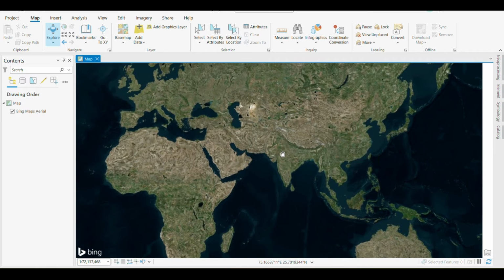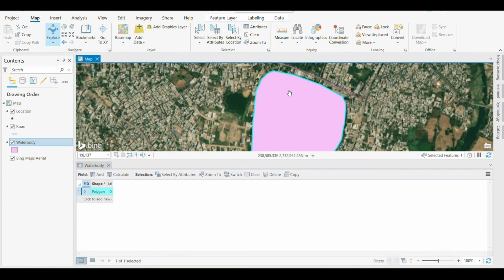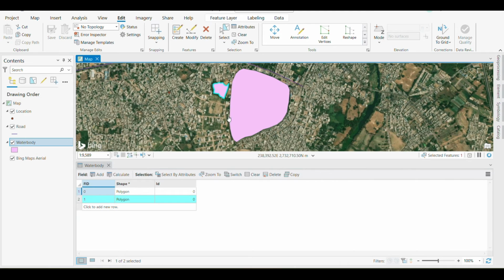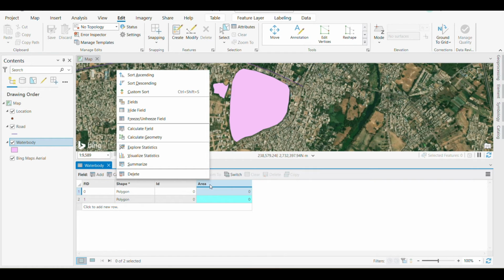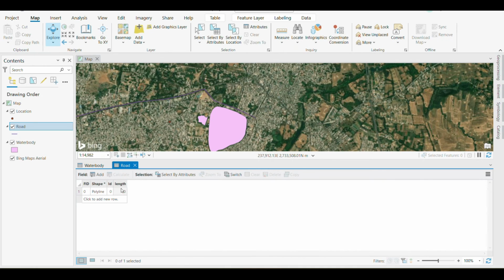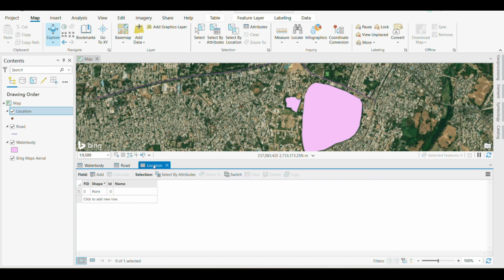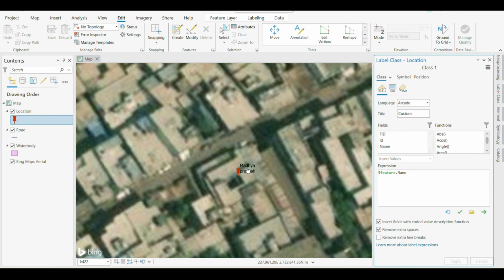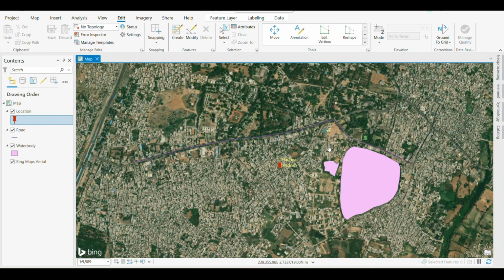Lecture 4 - Working with the attribute table in ArcGIS Pro Add field, calculate area, label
Aerial Photogrammetry
Surveying
Revision 2024
MCQ Series
Geospatial Technology

All MCQ Series GATE Geomatics Engineering:
Explore a comprehensive collection of Multiple Choice Questions (MCQs) covering various aspects of Geomatics Engineering to enhance your understanding and preparation for GATE.

Complete GATE Geomatics Engineering Part-A | Common Section:
Dive into the common section of GATE Geomatics Engineering with detailed lectures and insights to strengthen your foundational knowledge.

Complete GATE Geomatics Engineering Part-B | Aerial Photogrammetry:
Uncover the intricacies of Aerial Photogrammetry in GATE Geomatics Engineering through our detailed lectures and practical examples.

Complete GATE Geomatics Engineering Part-B | Surveying:
Master the principles of Surveying in GATE Geomatics Engineering with our in-depth playlist, covering key concepts and applications.

Complete GATE Geomatics Engineering Part-B | Digital Image Processing:
Delve into the world of Digital Image Processing in Geomatics Engineering. Learn the techniques and applications through comprehensive lectures.

PYQ GATE Geomatics Engineering | Previous Year Question:
Review and solve previous year questions for GATE Geomatics Engineering to enhance your exam preparation and boost your confidence.

Revision of GATE Geomatics Engineering 2024:
Prepare for GATE Geomatics Engineering 2024 with our dedicated revision playlist, covering essential topics and key concepts.

Marathon Series GATE Geomatics Engineering 2024:
Join our Marathon Series for GATE Geomatics Engineering 2024, featuring intensive sessions to help you cover the entire syllabus effectively.

Google Earth Engine Tutorials:
Learn how to harness the power of Google Earth Engine with our step-by-step tutorials. Explore geospatial analysis and visualization techniques.

Advanced QGIS in English Tutorial:
Elevate your QGIS skills with our Advanced QGIS tutorial series in English. Explore advanced features and functionalities for geospatial analysis.

QGIS Tutorial for Beginners:
Start your journey into Geographic Information System (GIS) with our beginner-friendly QGIS tutorial series. Learn the basics and essential tools.

ArcGIS Tutorial for Beginners:
Navigate through the basics of ArcGIS with our tutorial series designed for beginners. Get hands-on experience with GIS applications and tools.